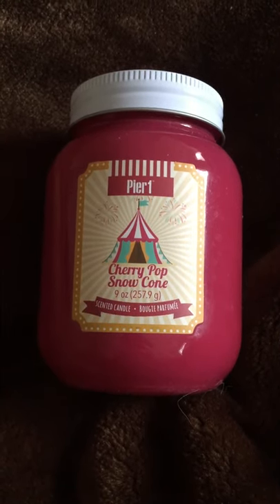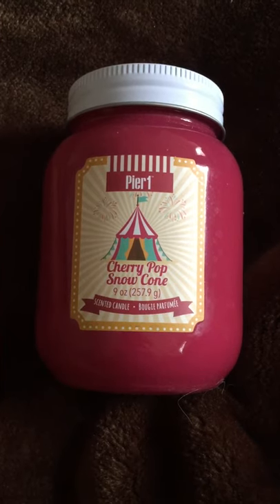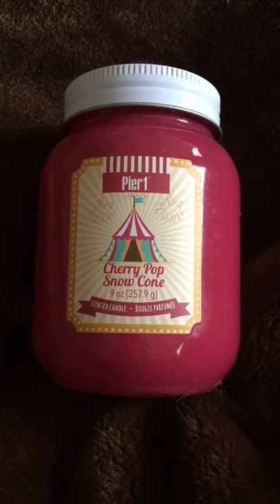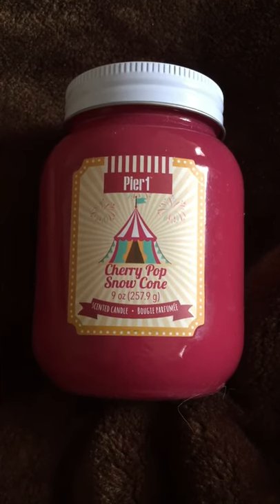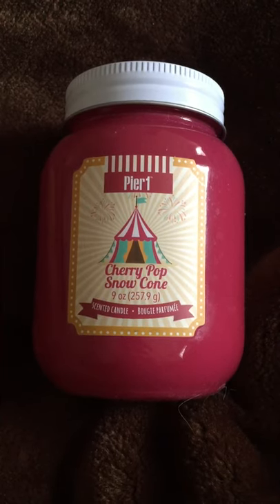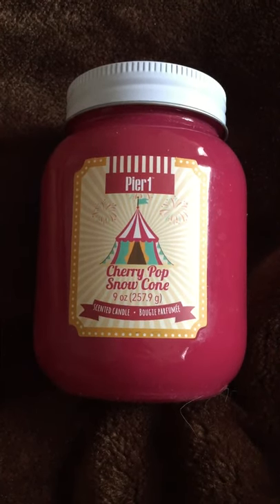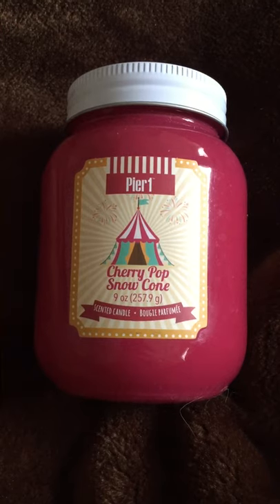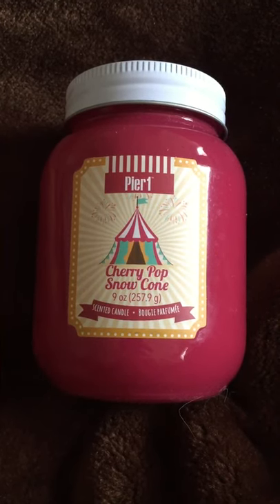Pier 1 “ Cherry Pop Snow Cone “ Candle Review